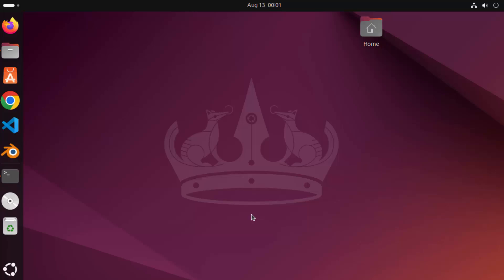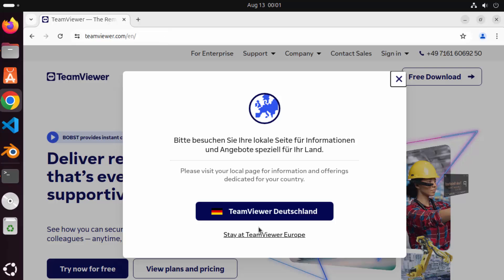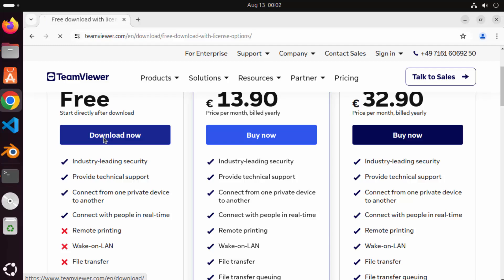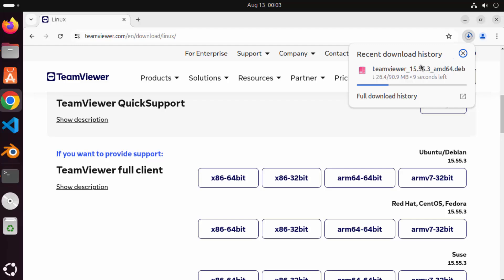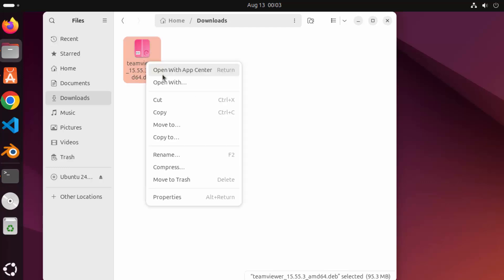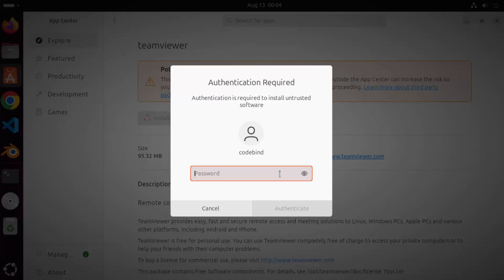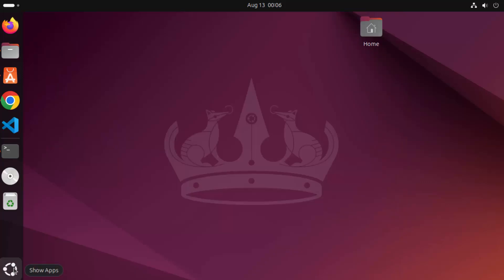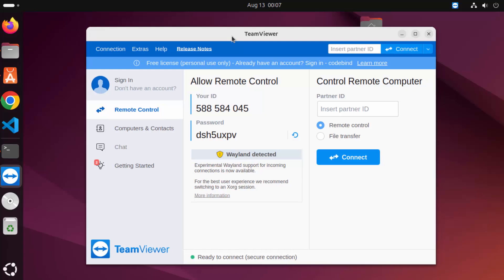How to Install TeamViewer on Ubuntu 24.04 LTS Linux | Step-by-Step Guide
In today’s video, we’ll walk you through the process of installing TeamViewer on Ubuntu 24.04 LTS Linux. TeamViewer is a powerful tool for remote access and support, making it easy to connect to other devices, share screens, and collaborate with others from anywhere in the world. Whether you’re providing remote technical support or accessing your home computer from a different location, TeamViewer is an essential tool that simplifies these tasks. This step-by-step guide will help you set up TeamViewer on your Ubuntu system quickly and easily.

**Why Install TeamViewer on Ubuntu?**

TeamViewer is widely recognized for its reliability and ease of use in remote desktop sharing, file transfers, and remote system administration. Installing TeamViewer on Ubuntu allows you to manage your devices remotely, troubleshoot issues for others, and access important files on the go, all while using a secure and robust platform like Linux.

- **Downloading TeamViewer for Ubuntu 24.04 LTS:** We’ll start by showing you how to download the latest version of TeamViewer that is compatible with Ubuntu 24.04 LTS from the official TeamViewer website. You’ll learn which package to choose and how to ensure you’re getting the correct version for your system.

- **Installing TeamViewer Using the Terminal:** Next, we’ll guide you through the installation process using the terminal. We’ll cover all the necessary commands, from adding the TeamViewer repository to your system, updating your package lists, and finally, installing TeamViewer. This method ensures a smooth installation process tailored to your specific Linux environment.

- **Launching and Configuring TeamViewer:** After installation, we’ll demonstrate how to launch TeamViewer for the first time and configure it for optimal performance. This includes setting up unattended access if you need to connect to your machine without user interaction and configuring security settings to keep your connections safe.

- **Troubleshooting Common Issues:** We’ll also cover some common issues you might encounter during installation or setup and how to resolve them effectively. This section will help ensure that you can get TeamViewer up and running without any hitches.

**Key Features:**

- **Comprehensive Guide:** This tutorial is designed to be beginner-friendly, ensuring that even those new to Linux can easily follow along and successfully install TeamViewer.

- **Step-by-Step Instructions:** We provide detailed, easy-to-follow instructions, making the installation process straightforward and stress-free.

- **Secure and Efficient Setup:** We emphasize best practices for securing your TeamViewer installation on Ubuntu, ensuring that your remote connections remain private and secure.

**Helpful Resources:**